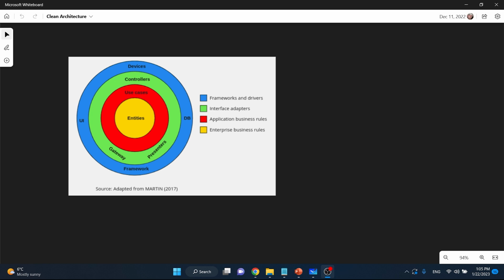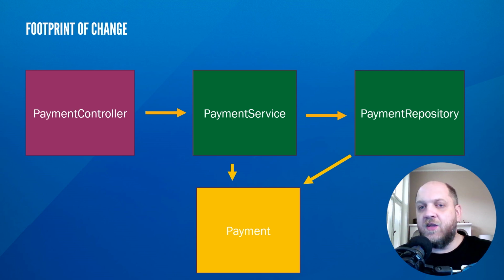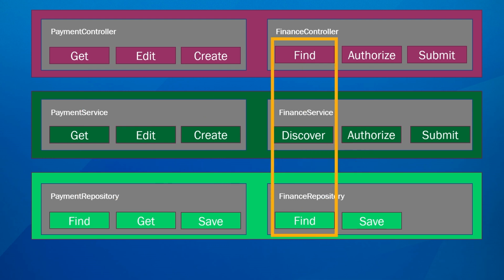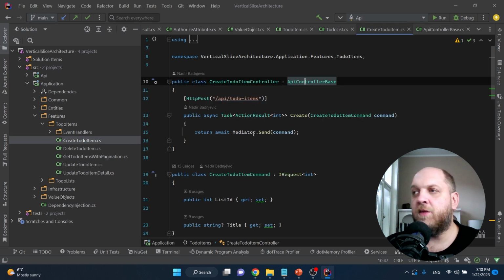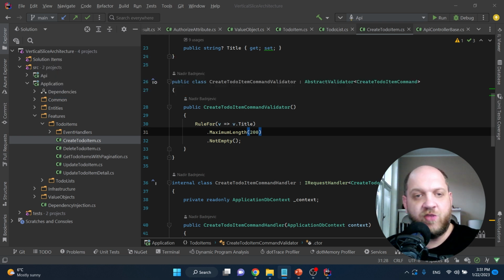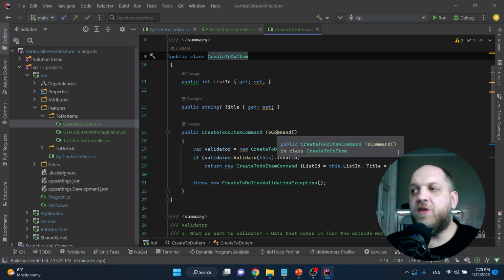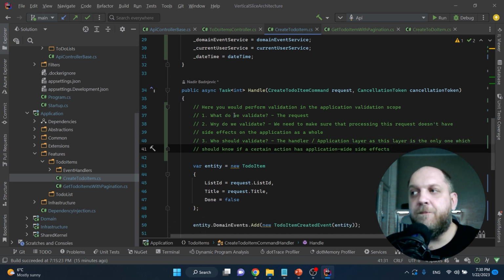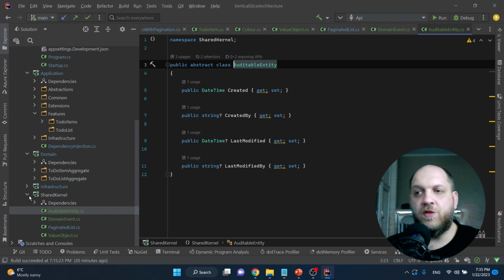Layers, Not Vertical Slices!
In this video, we explore the question of whether vertical slice architecture is just a fancy way of describing spaghetti code.❓ We start by discussing the principles of clean architecture and the problems that can arise from traditional layering. Then, we introduce vertical slice architecture as a potential solution to these issues. However, we also examine the potential downsides of vertical slice architecture, such as the tendency for things to become disorganized and chaotic if not implemented correctly. Finally, we propose a solution to this problem and offer practical tips on how to effectively implement vertical slice architecture without falling into the trap of spaghetti code.

Content
1. Intro: 00:00
2. Clean architecture overview: 01:15
3. What is the problem with layered architecture? 04:29
4. When everything goes wrong! 06:48
5. Vertical slice architecture FTW! 09:01
6. Clean and VSA have some things in common: 10:50
7. Vertical slice architecture in practice: 11:32
8. Problems in paradise? 15:41
9. There's still hope!  20:13
10. Conclusions: 32:09